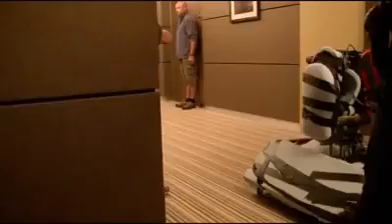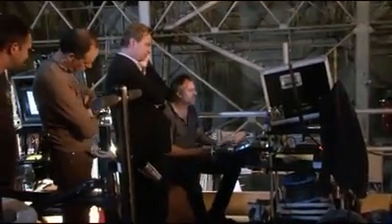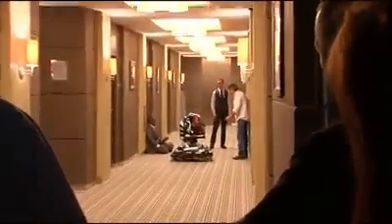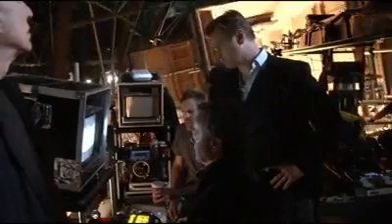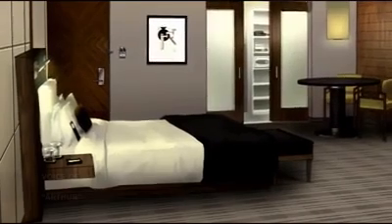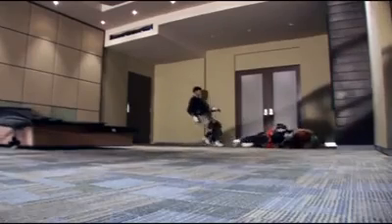İnception bir parca